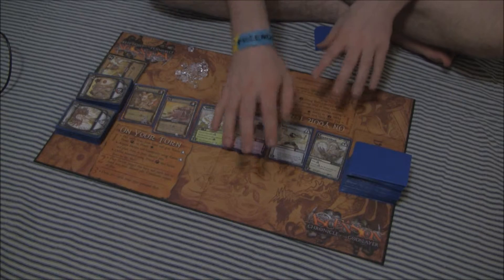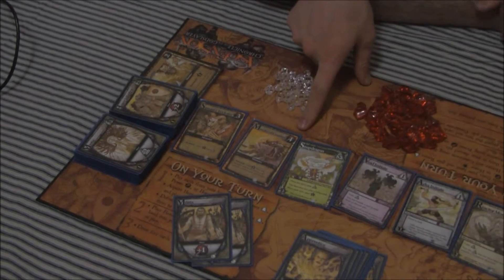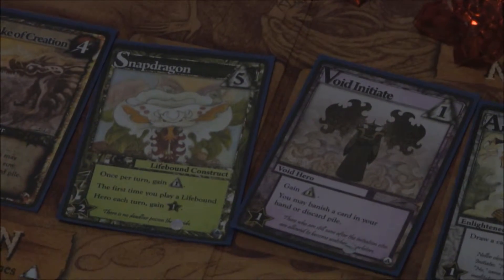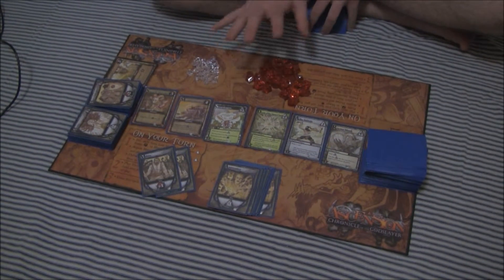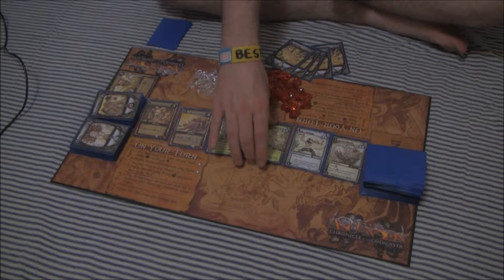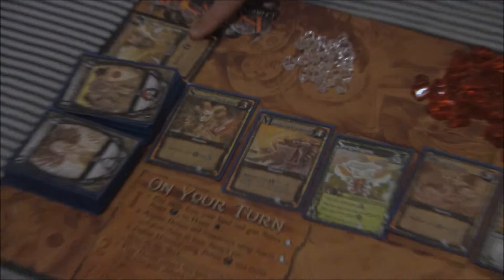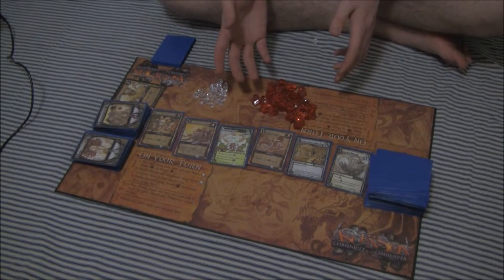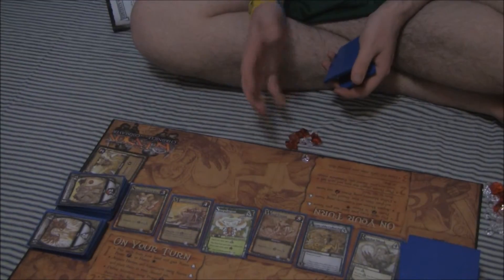Dare to Play: Ascension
Rhoadie introduces another Dare to Play.